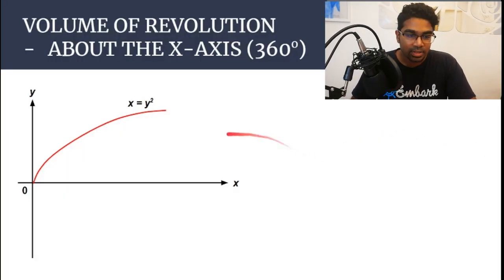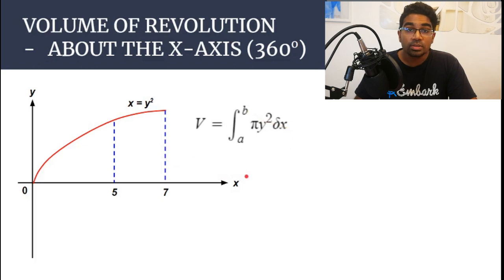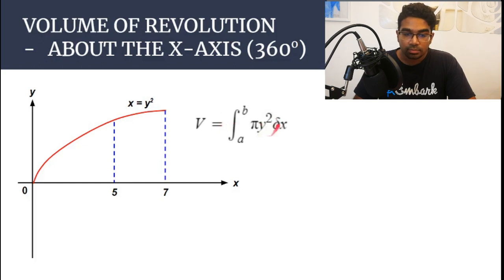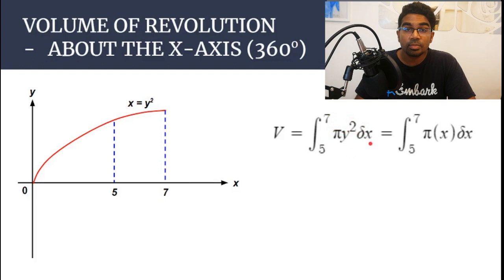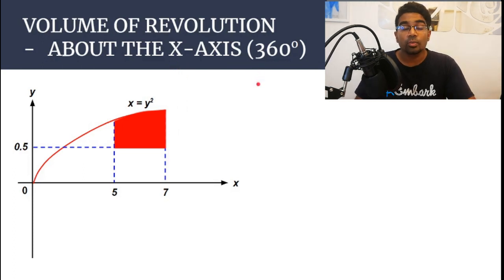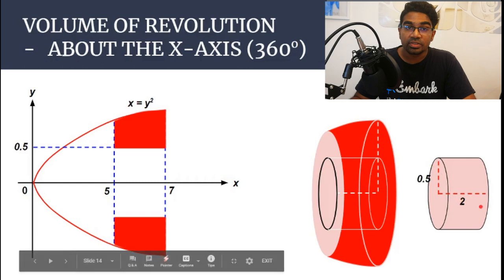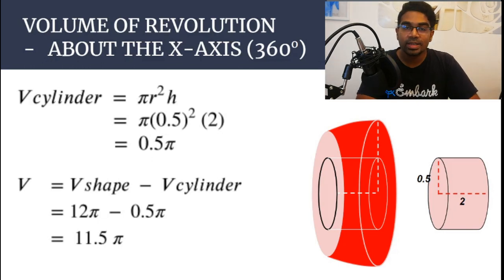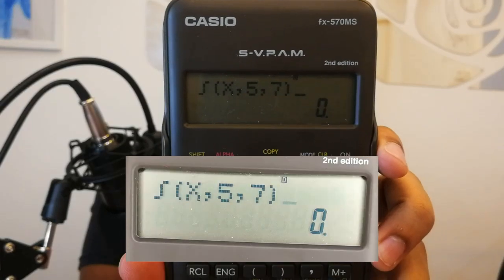Integration - Volume of Revolution (and how to check your answer with the calculator!) | SPM & IGCSE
This video discusses finding the volume of revolution about the x-axis by integration. At the end of the video, I also show you how to check your answers using your calculator (Casio fx-570ms)!

There can be many different shapes formed by the revolution of a graph about the x-axis. If you want me to solve any other question, drop me a comment on the video.